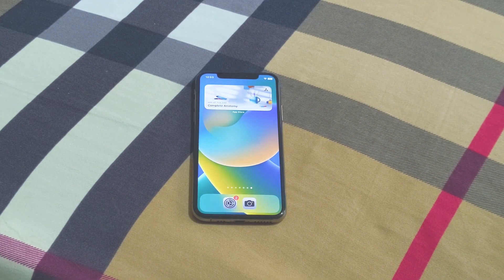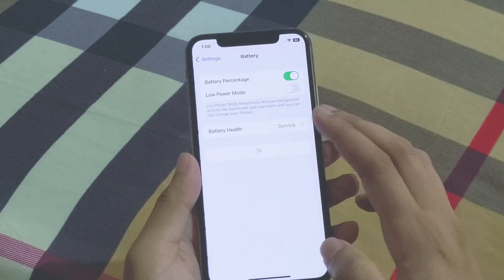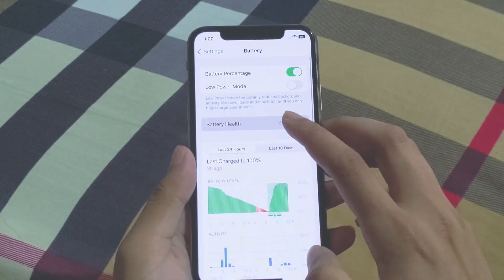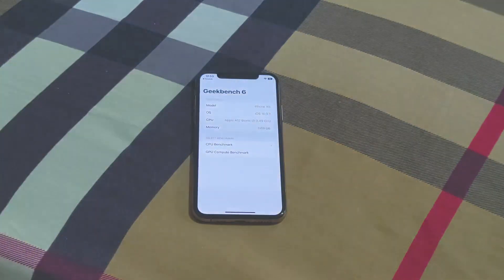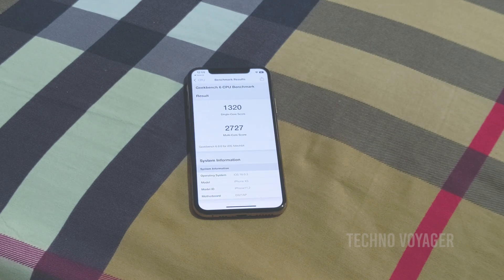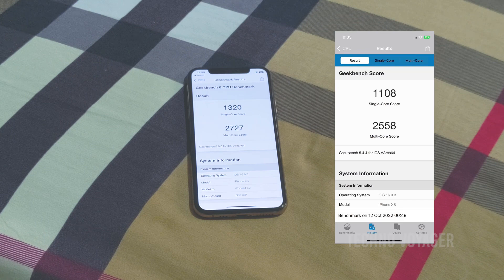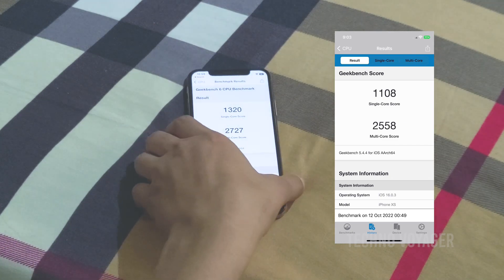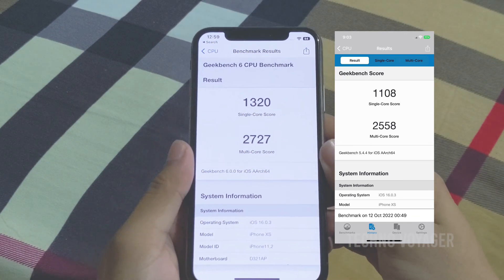iPhone XS Geekbench 6 scores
This video shows you the Geekbench 6 scores; both single and multi-core scores of the Apple iPhone XS.